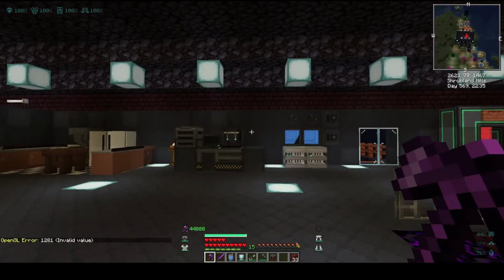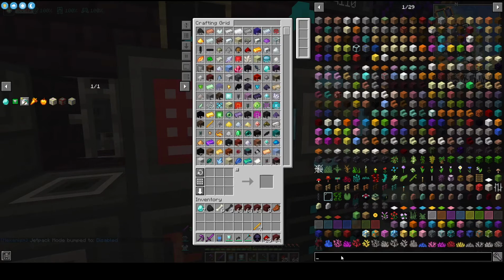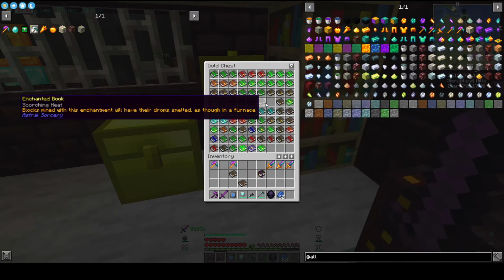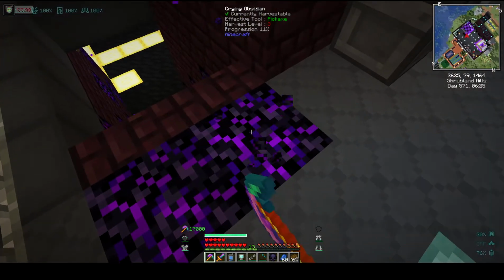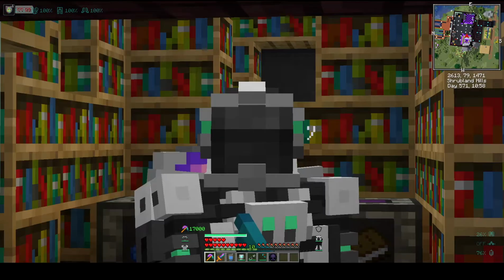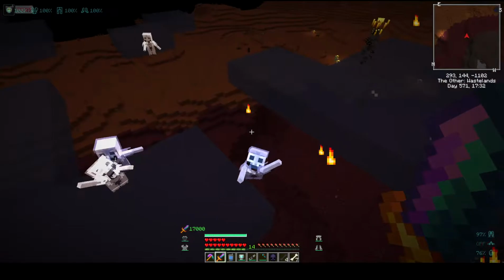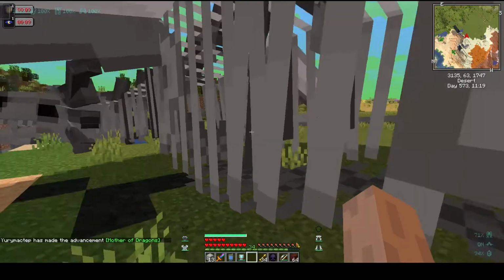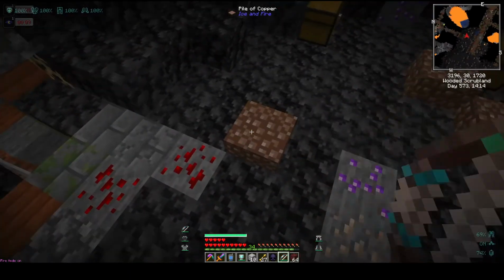MINECRAFT Valhelsia3+ modpack - lets play Ep13 - DRAGON!!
Going on a Hunt for a Dragon...and walking away with the prize!